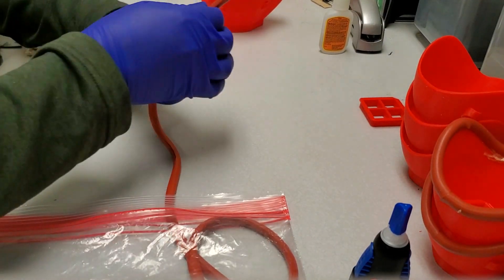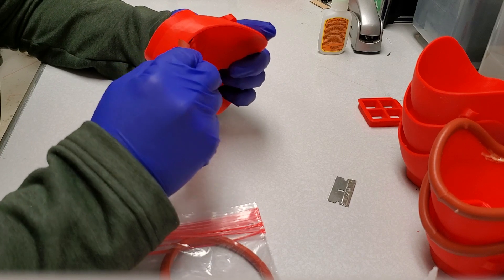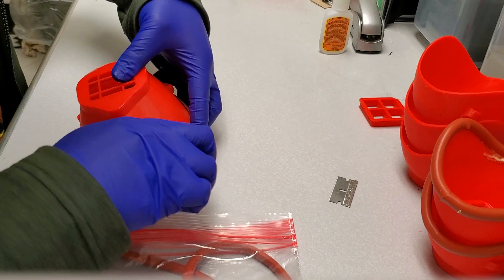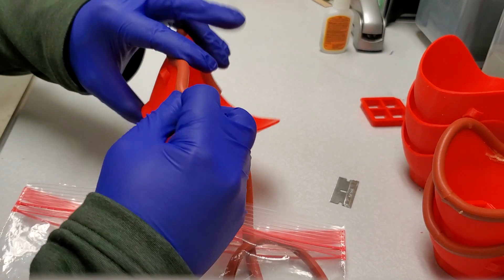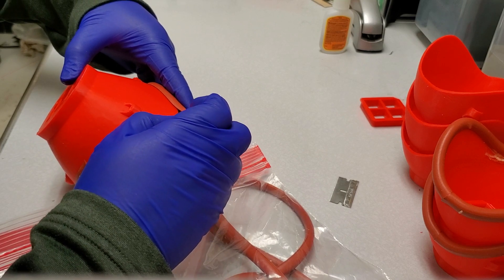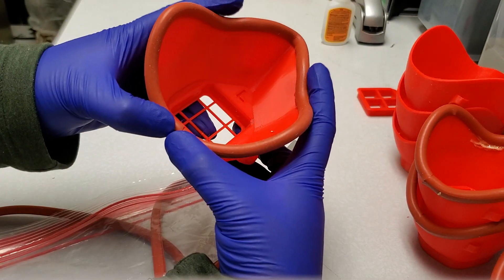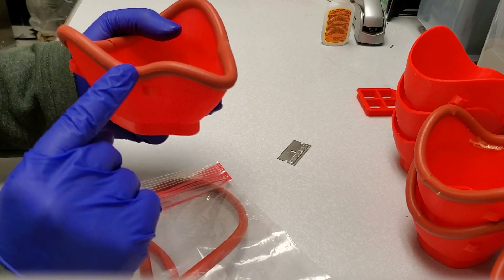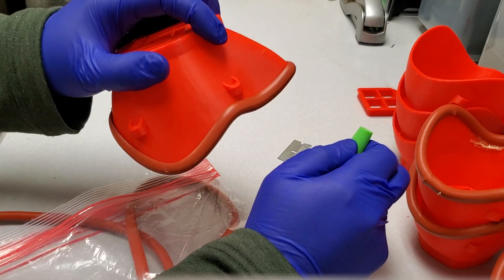How to add a lining to a 3D printed respirator mask (tutorial)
In this video, learn to add a flexible lining to a 3D printed respirator mask for improved comfort and a better seal on the face.

We are using a silicone foam rubber material with a C-channel opening, placed around the edge of the mask to ensure a tighter fit and reduce leakage. Our source for the material shown in this video